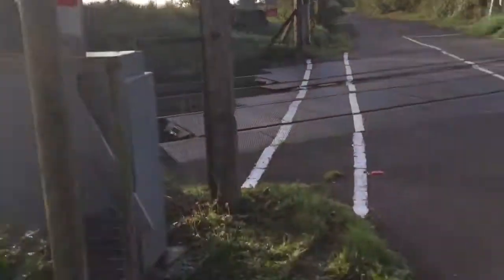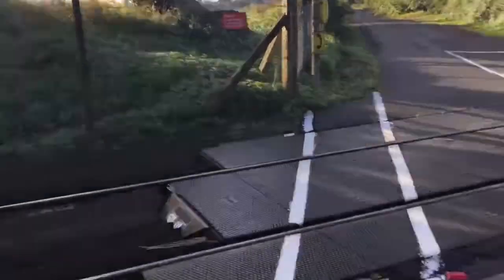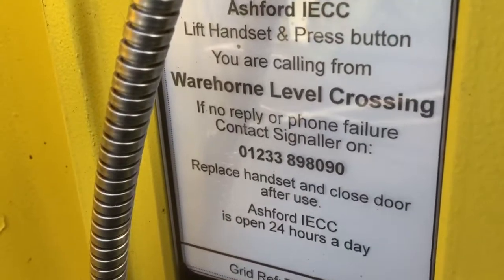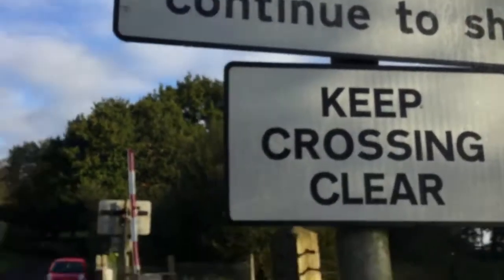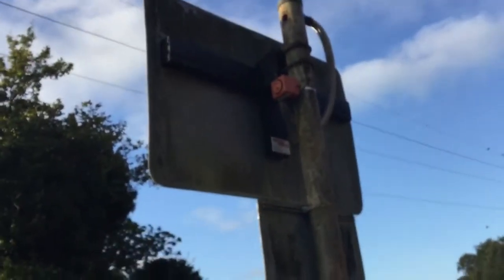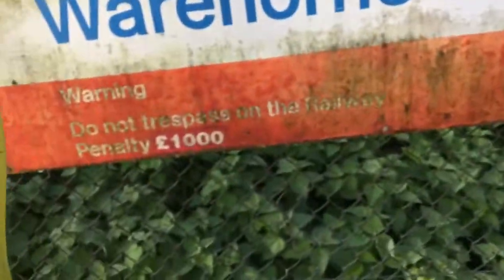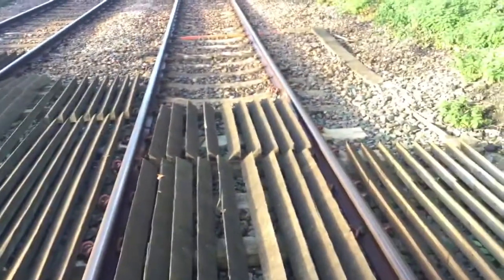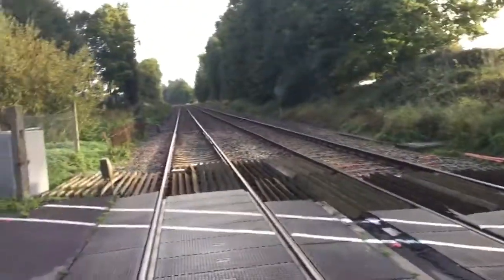Intro to Warehorne (AHB) Level Crossing (Kent) Sunday 08.10.2017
Video 1 of X Located on the Ashford International Line near Ashford.